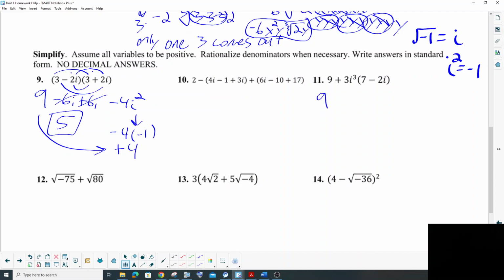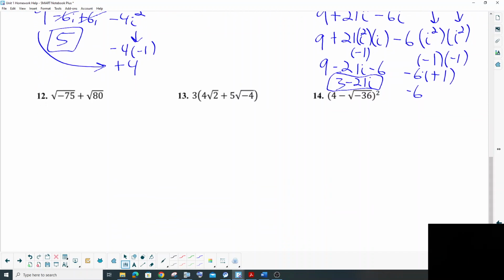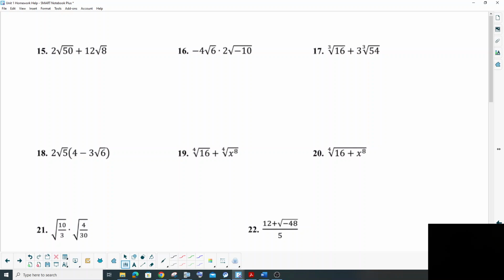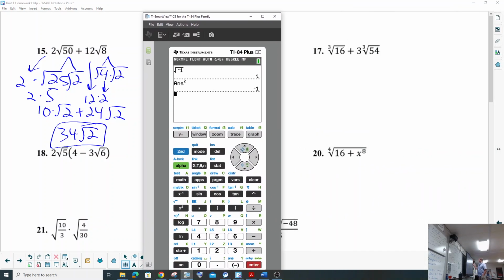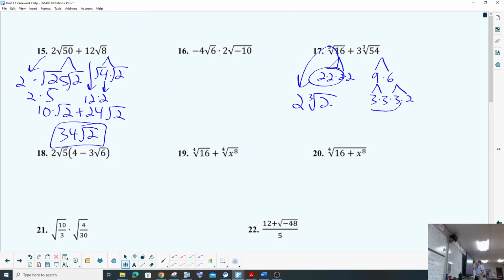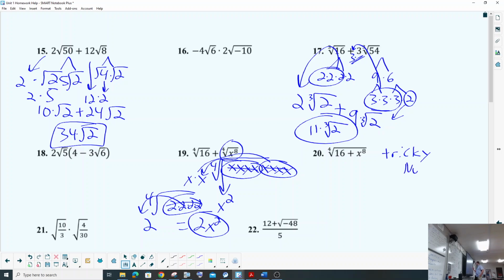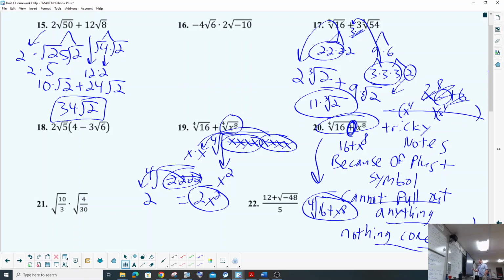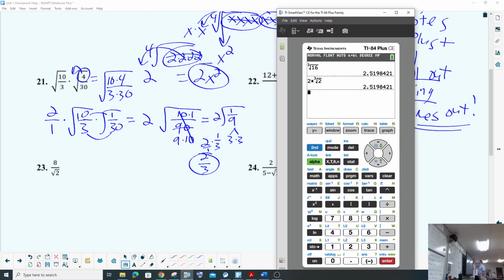Math III Homework 1.5 Video Part 2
Working with Real and Imaginary Numbers along with